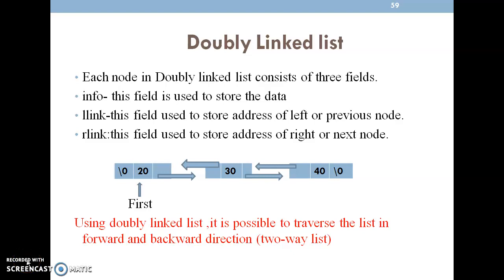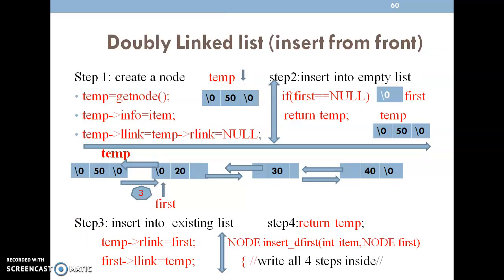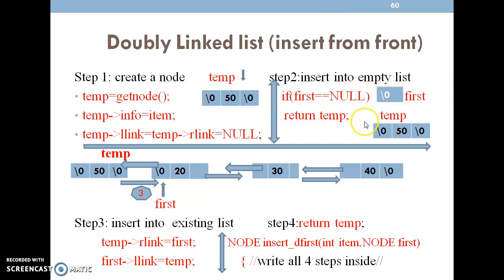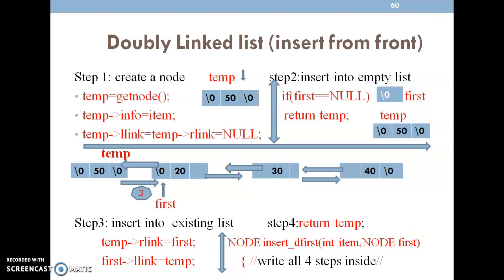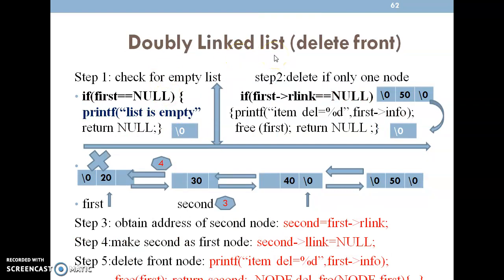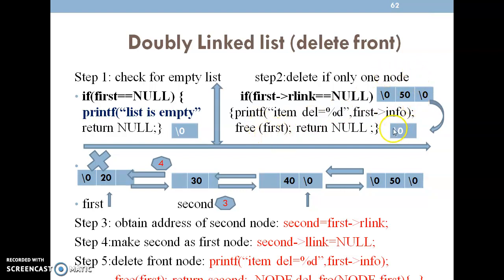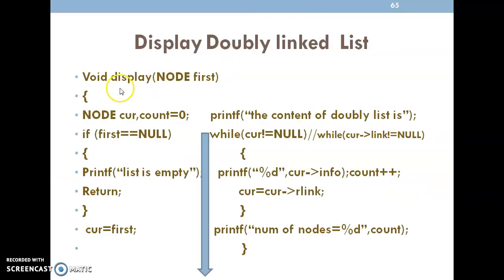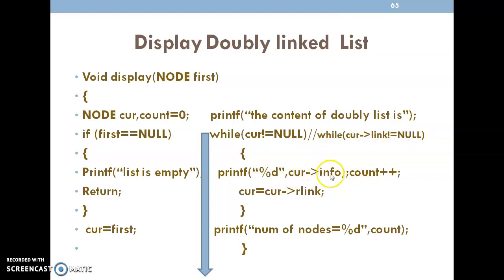18CS32 Module3 Video8 (Doubly linked list)